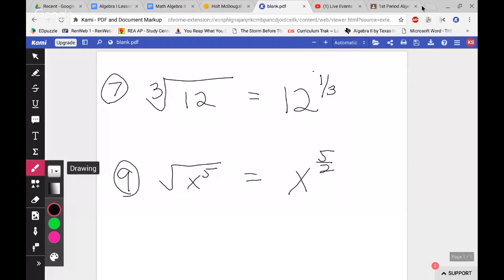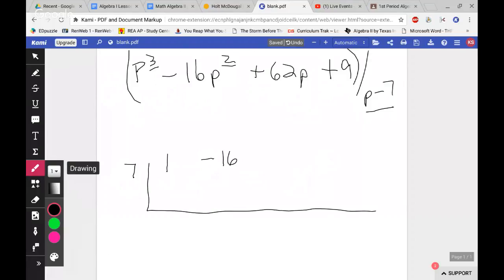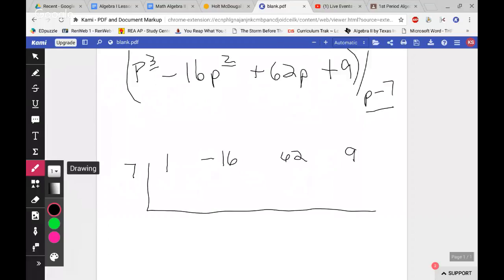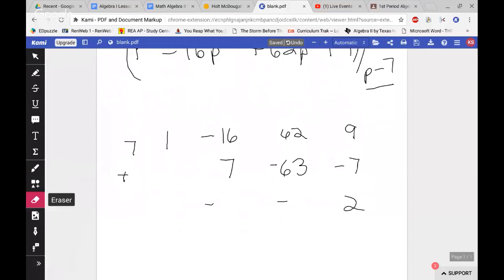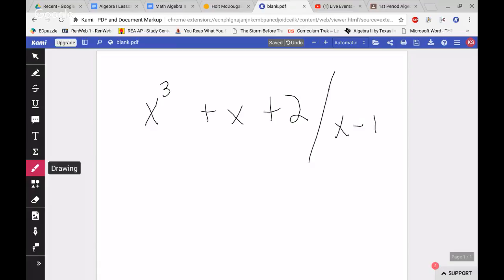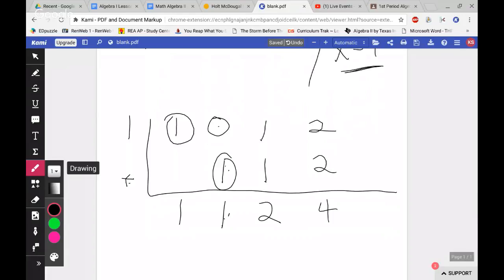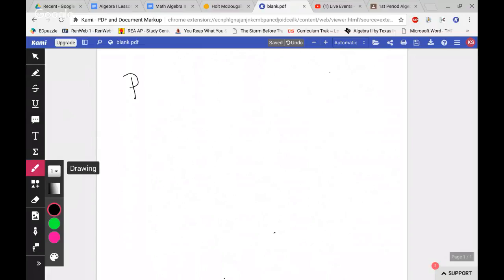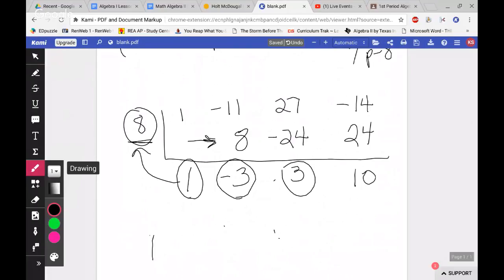Math Lab - Algebra II - October 17, 2017